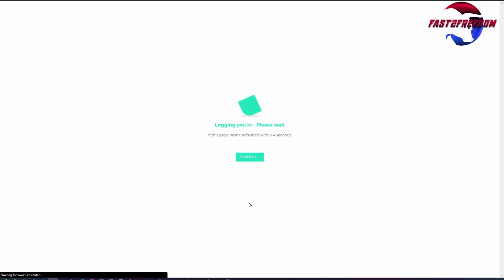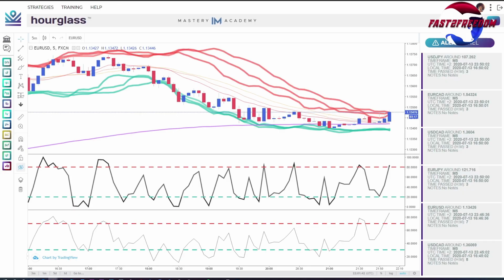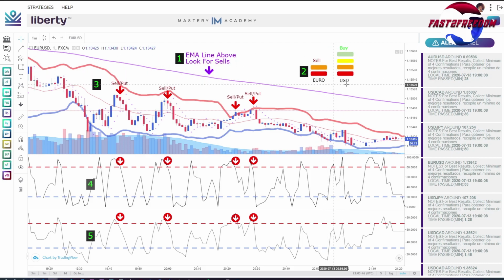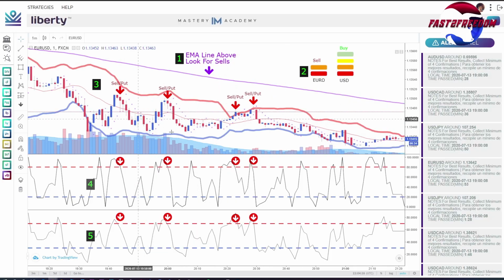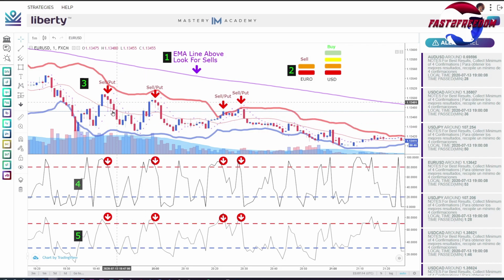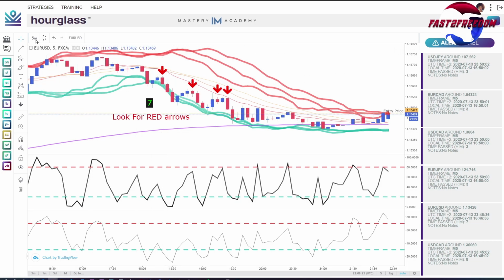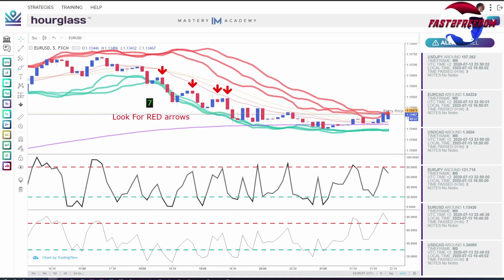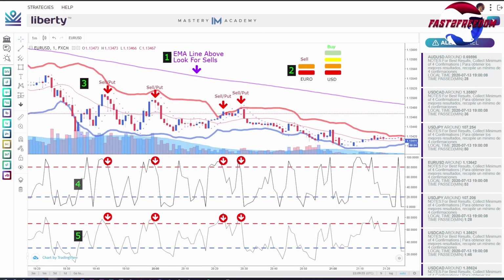Master HFX Double Trouble Strategy(Simple Scalper+CashTrap) By Sixto Serrano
Simple Scalper + CashTrap = Double Trouble! Learn how to be SUPER profitable when combining these strategies.

If you are not a part of IM academy and would like direct mentorship and coaching in building your own trading account DM or ENROLL w/ the INSTRUCTIONS at the bottom of this description.

📝 HOW TO ENROLL FOR OUR  HFX MEMBERSHIP

2⃣ Scroll to the bottom and click on ‘JOIN TODAY ’

3⃣ Click ‘HFX PACK’ option

4⃣ Fill out personal info

5⃣ Once complete, message me so I can get you launched!

6⃣ Refer 2 Students and your tuition is FREE!